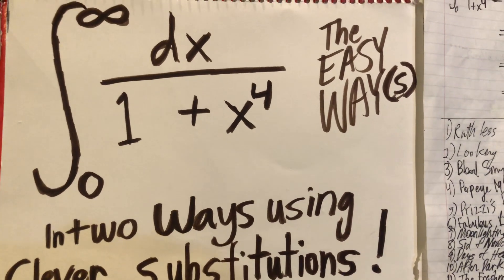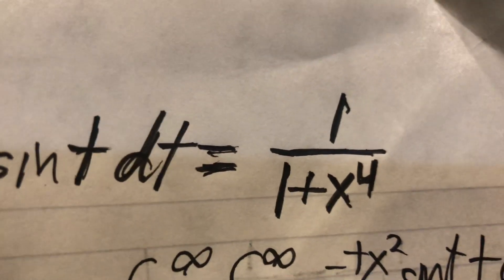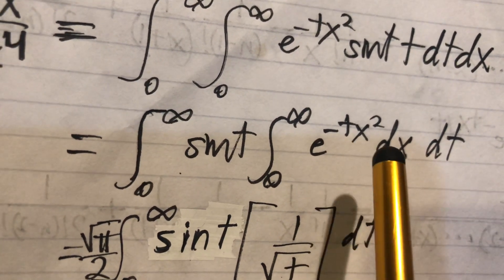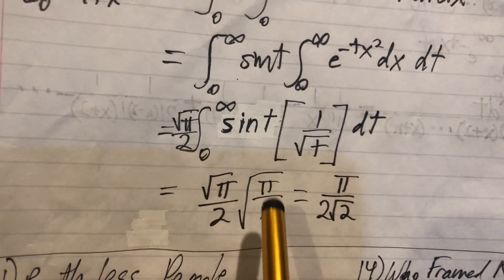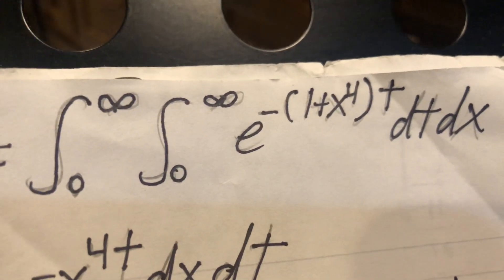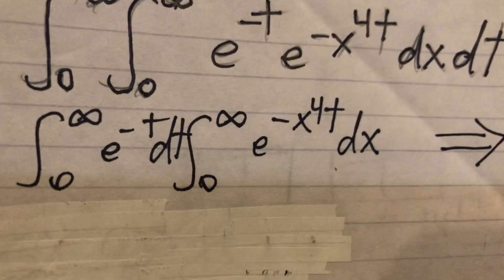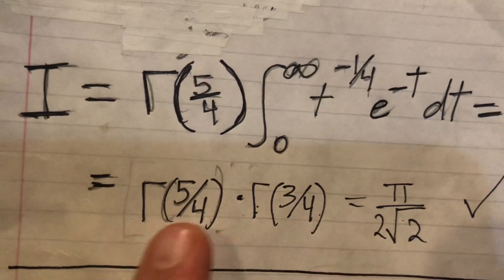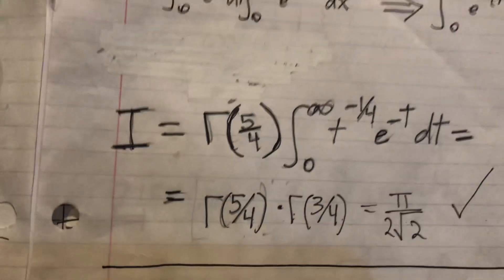Easy way to Integrate 1/(1+x^4) from zero to infinity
In this math video we do some clever calculus to crack open a recalcitrant integral.